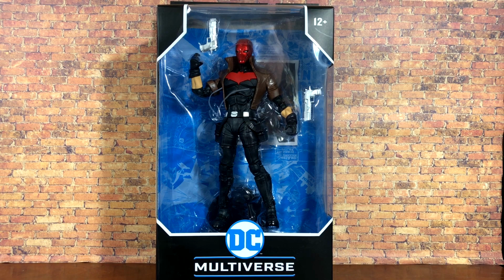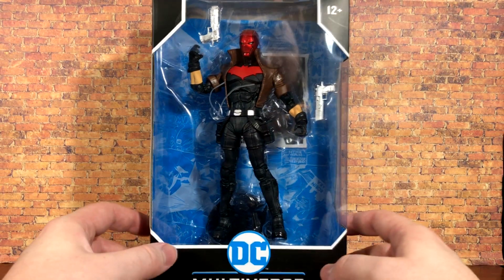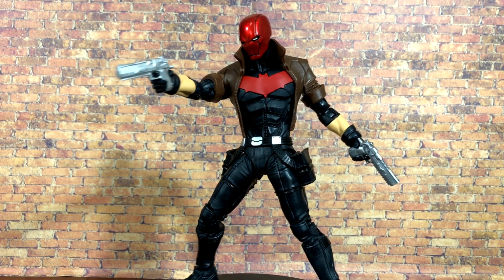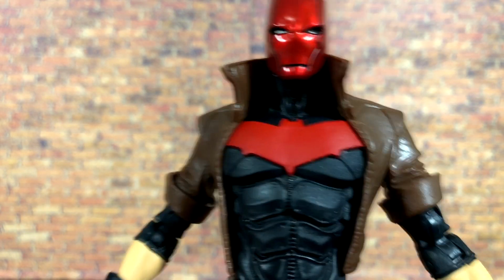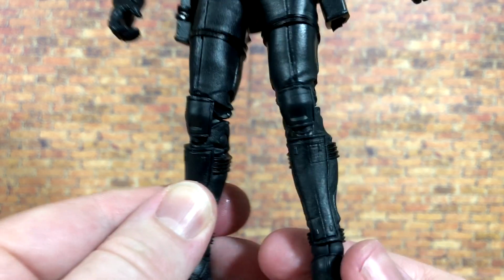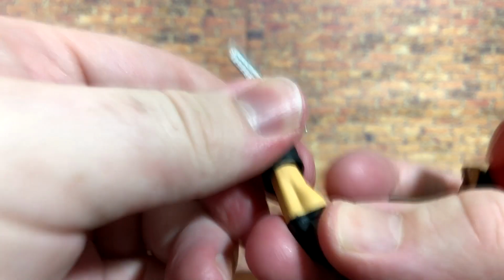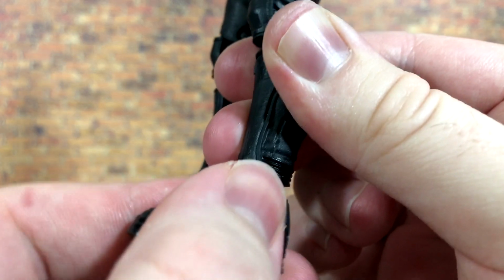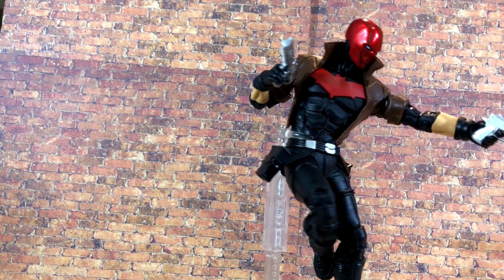McFarlane Toys DC Multiverse RED HOOD (New 52) Action Figure Review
Every week Nate and Justin come together to talk about mainly Star Wars the Black Series but also a healthy dose of other action figure reviews, news, rumors, topics, and whatever else we feel like doing!